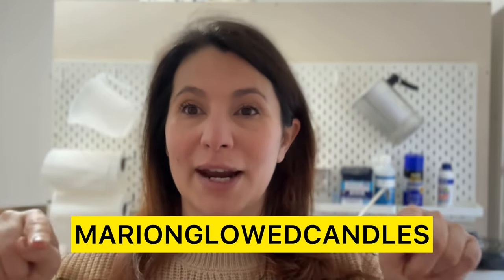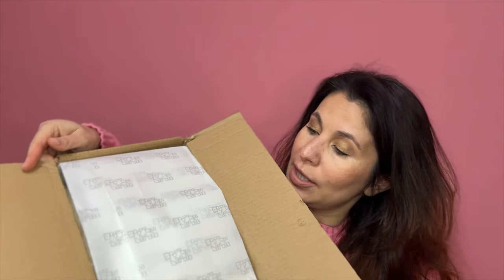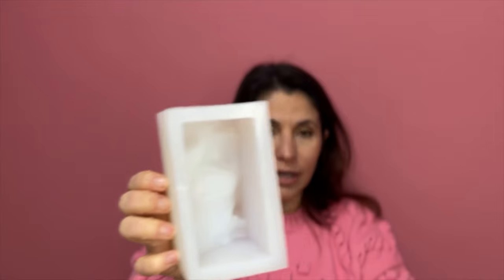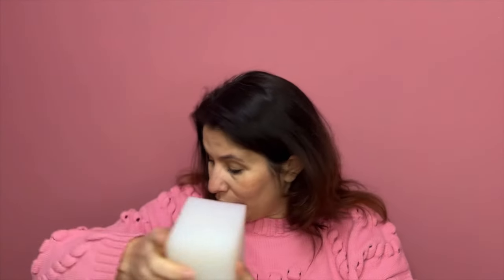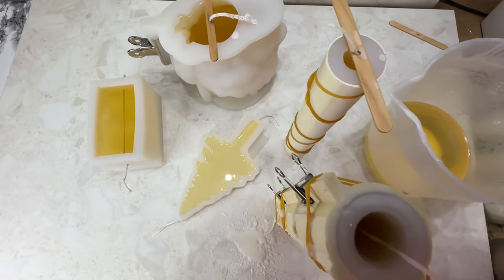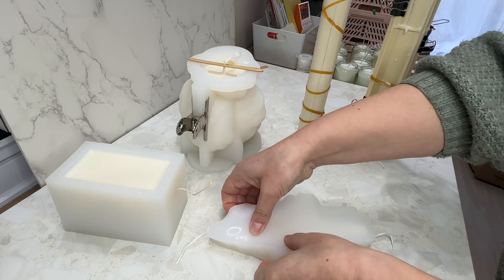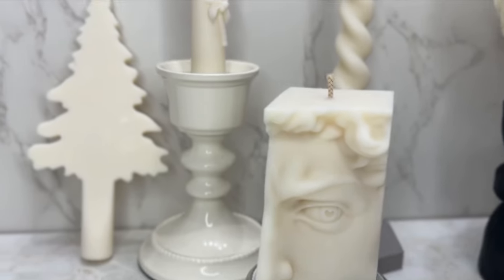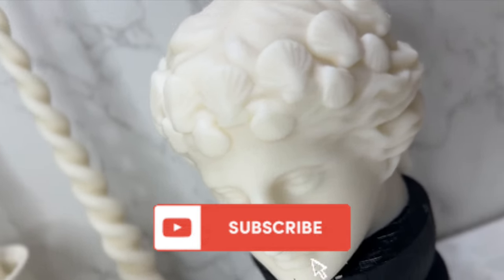Soy Wax Decorative Candles | Boowan Nicole unboxing | Wicking, pouring & demoulding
Boowan Nicole is a professional silicone moulds designer that provides high-quality moulds, tools and materials for crafters and makers around the world since 2005.